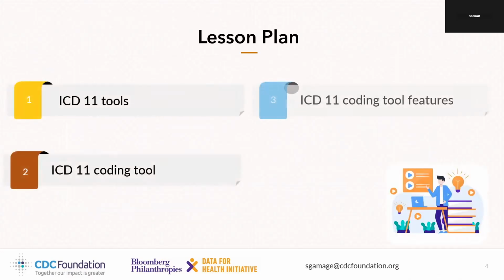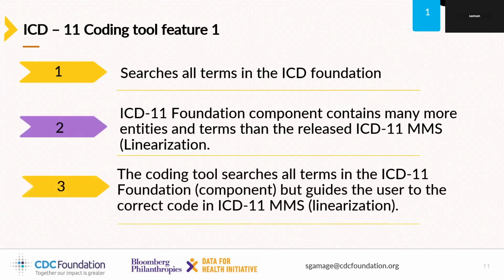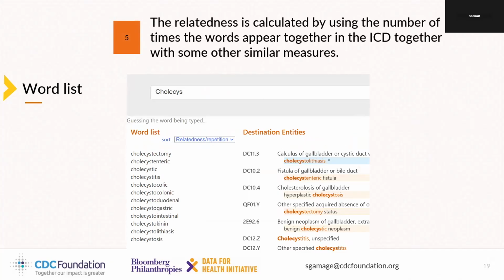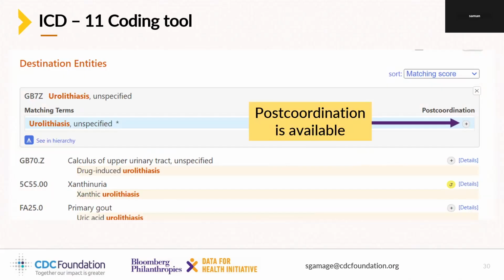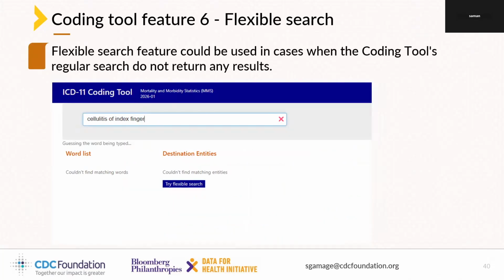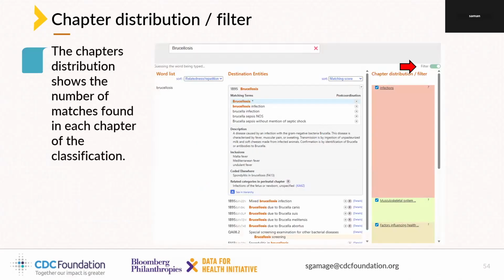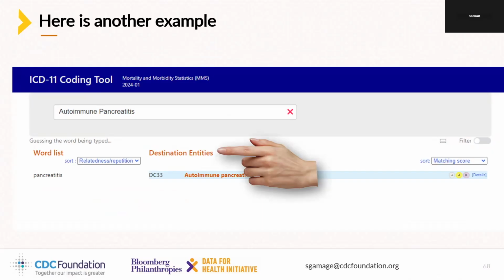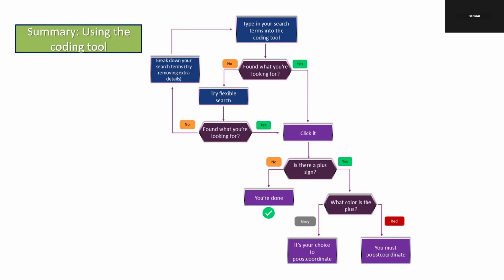ICD_Mortality Coding _ ICD 11 Coding Tool